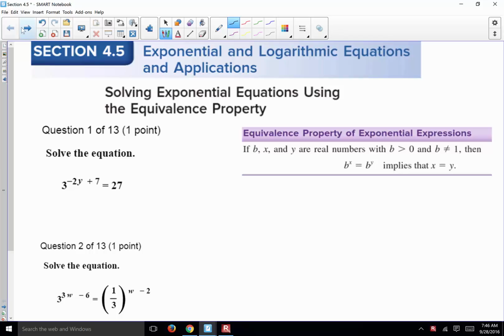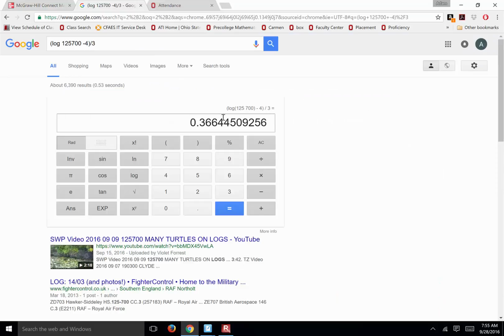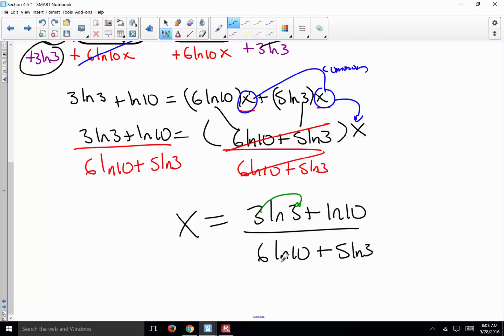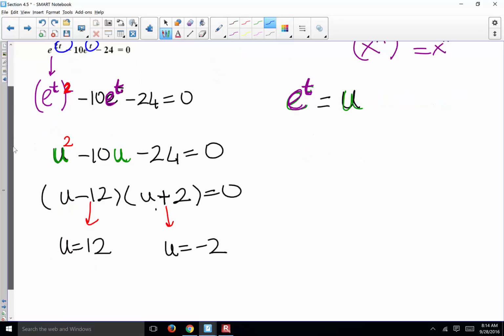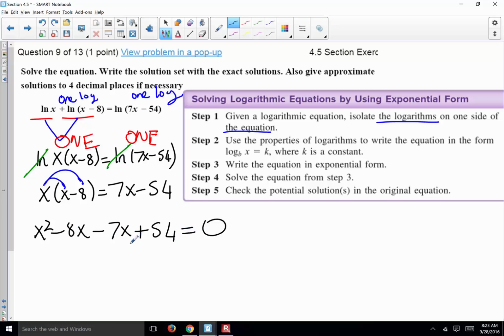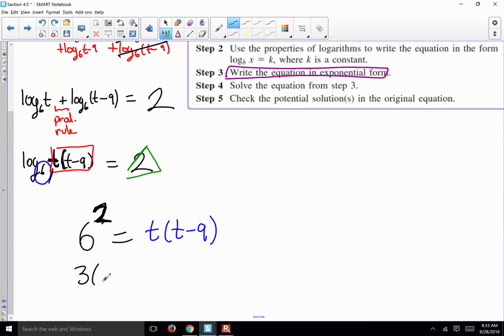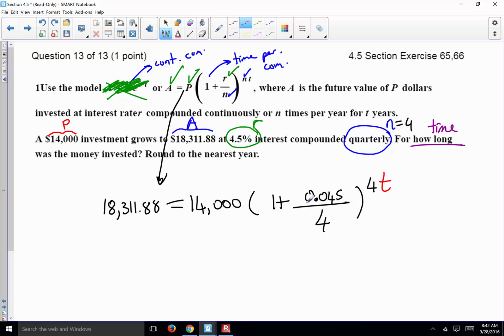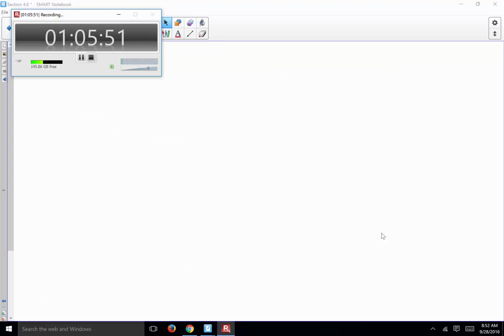Class 21 Section 4.5 Part 2 Exponential and Logarithmic Equations